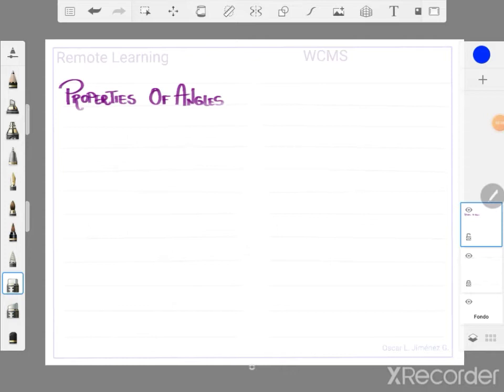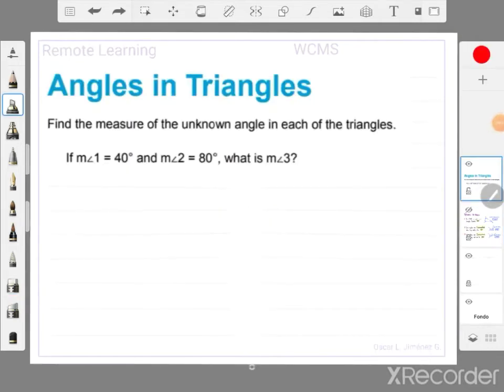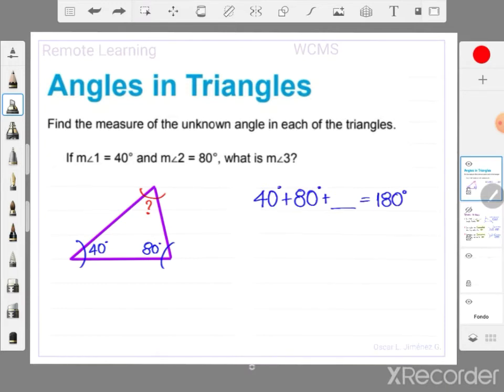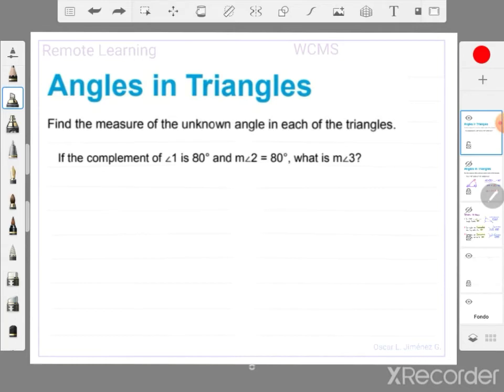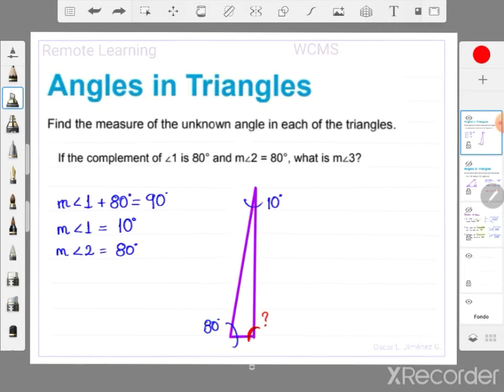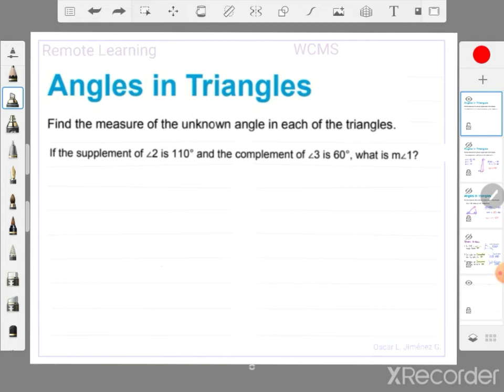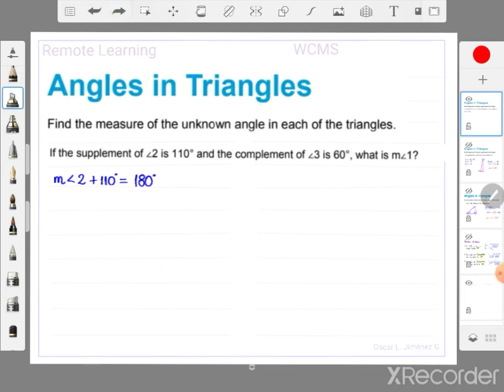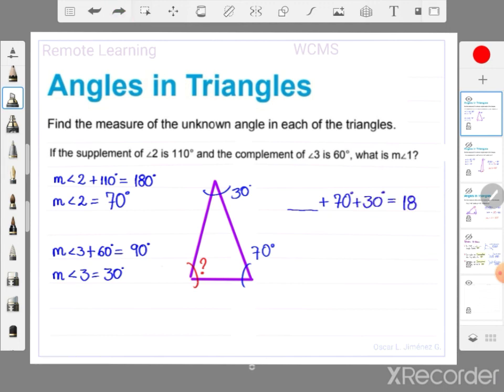Properties of angles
Angles of a triangle, Complementary and Supplementary Angles